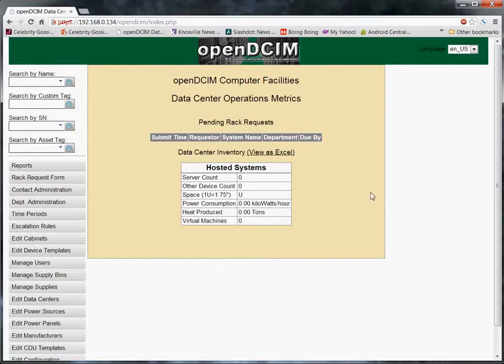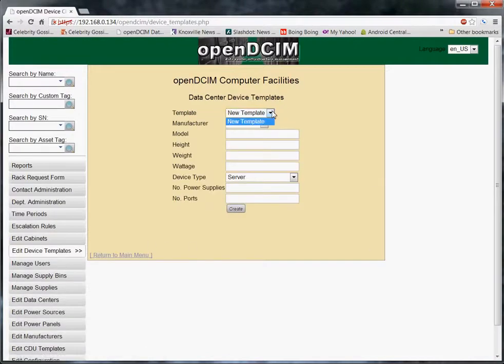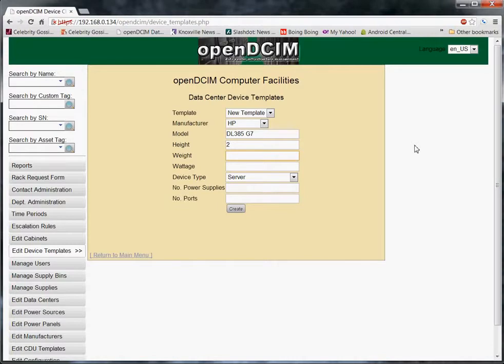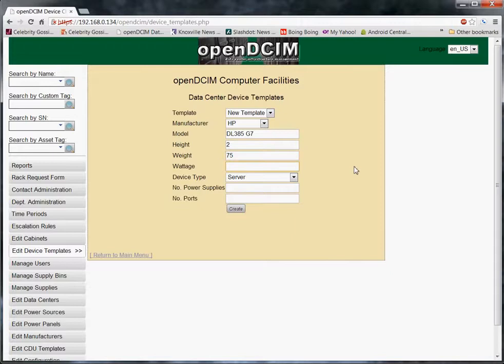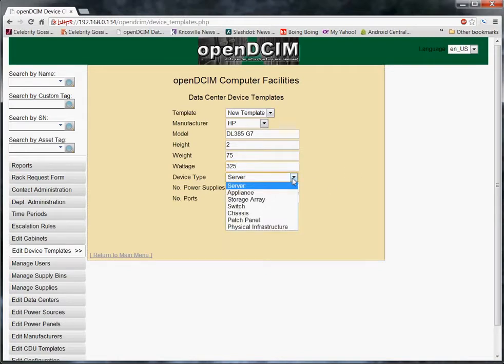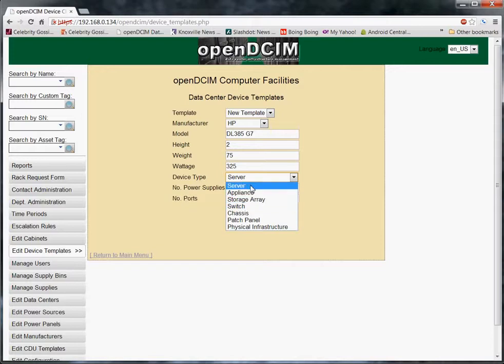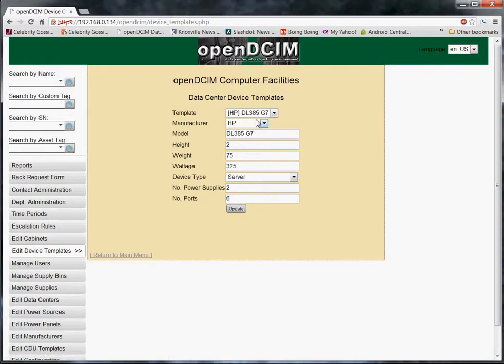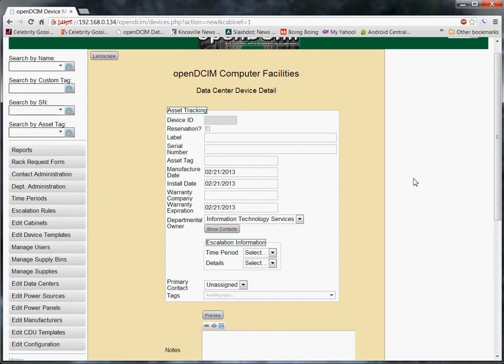openDCIM - Using Device Templates for Standardizing Data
How to set up a Device Template in openDCIM to capture information about your hardware in a repeatable, standardized manner.